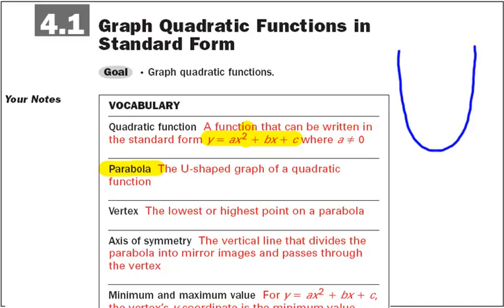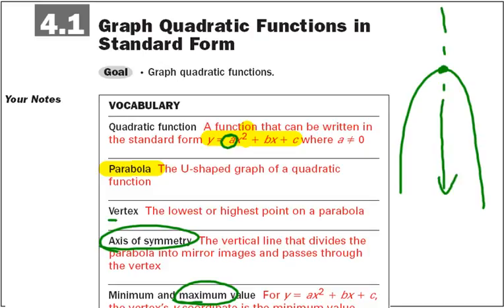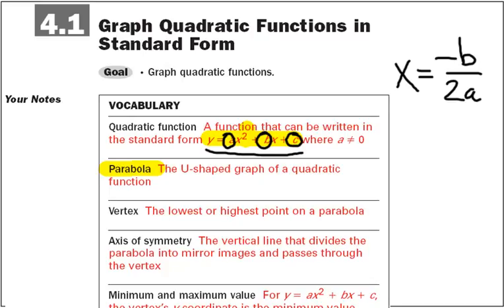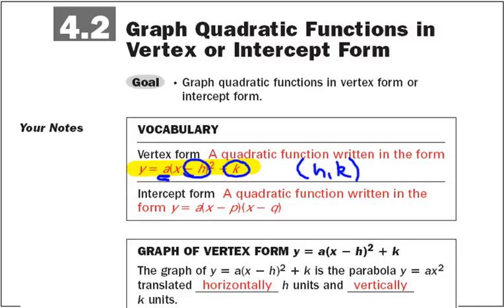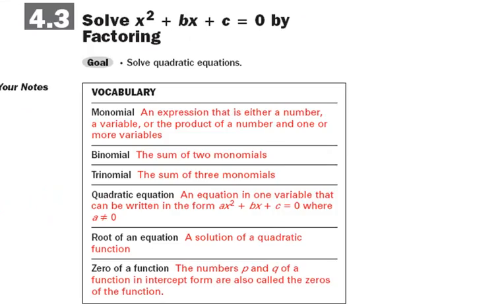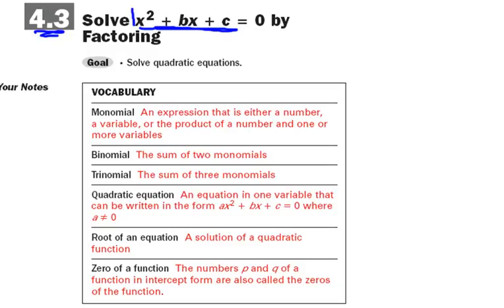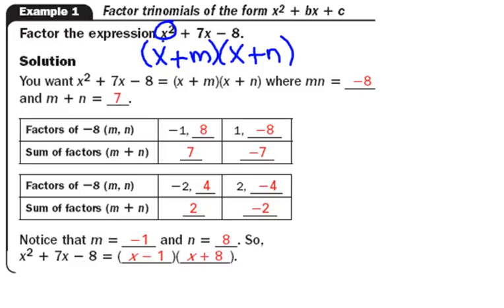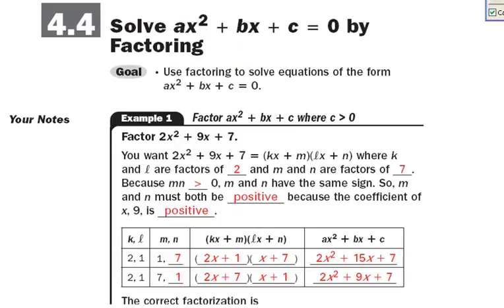Alg2_Marsh_Sec_4.3_Quadractics Review After Break